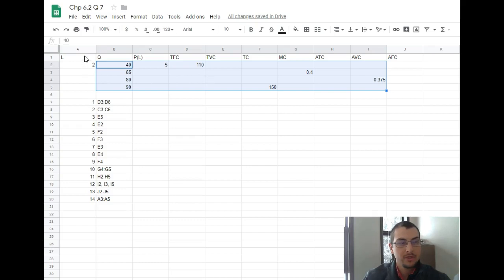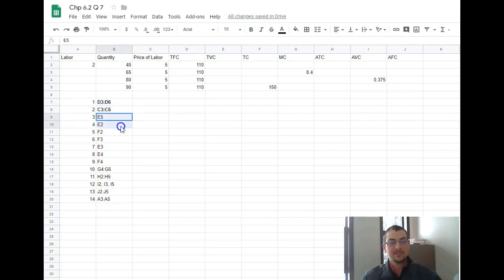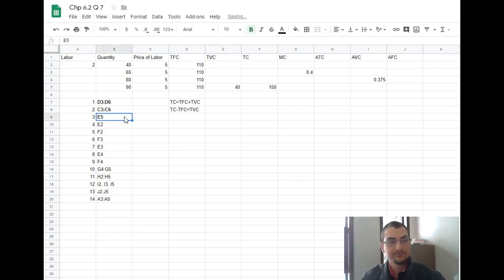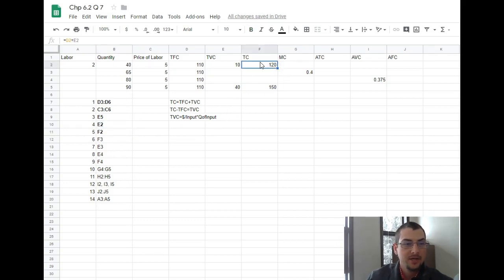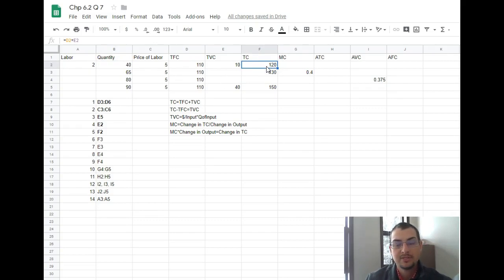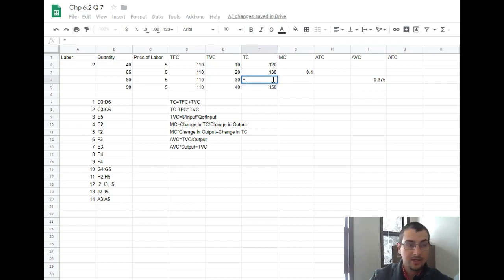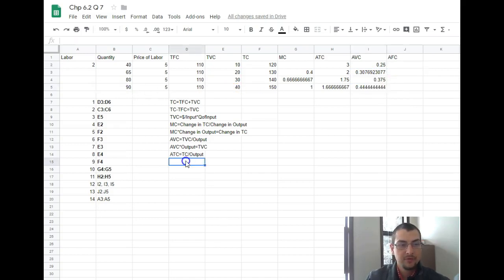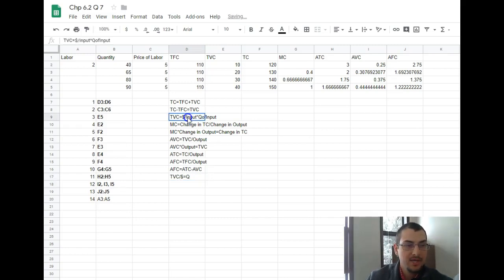Chapter 6 Assignment Q7